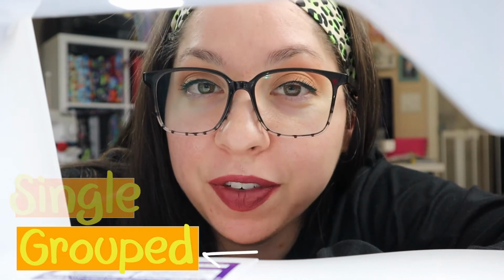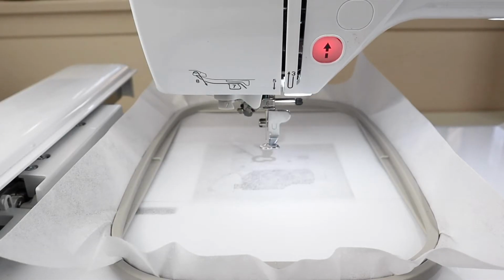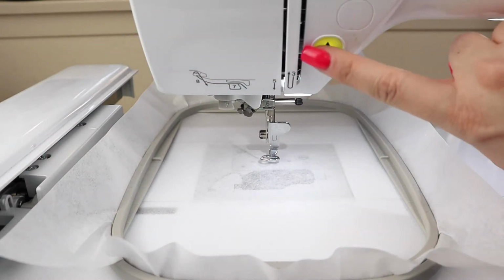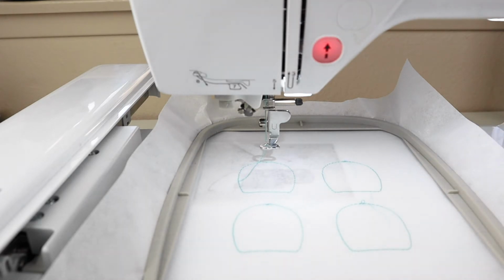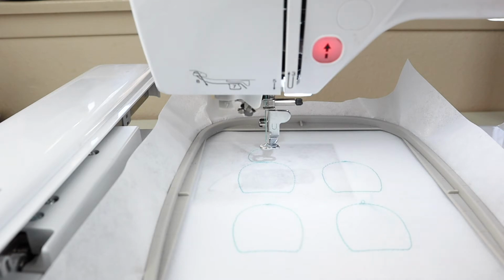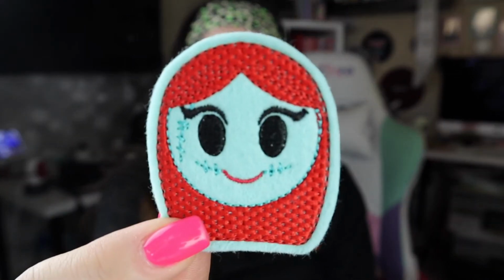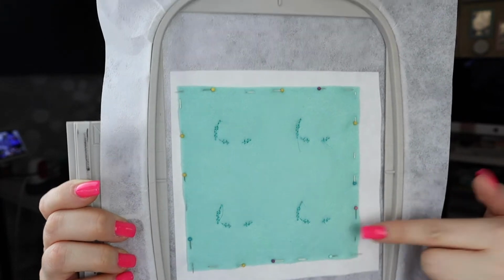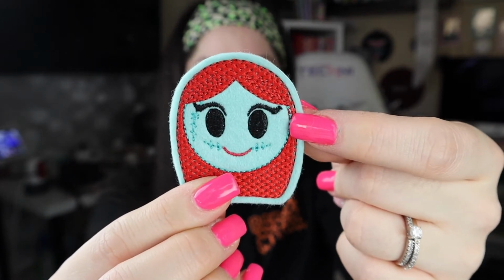Continuing Feltie Education - Grouped Felties ~ Etsy Small Business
Hello Lovies!!! You've been asking how to make a multiple felties on your embroidery machine. This video is for all my friends that have been trying to figure out how they can get their machine to stitch out more than one feltie at a time. Don't forget to leave all your questions in the comments. Did you miss the last video check it out

Don't have an embroidery machine but are interested in a starter machine?

🎃 Halloween Doll Feltie EMBRIODERY DESIGN

🎃 Made just for you Halloween Doll Feltie Sheets

I LOVE mail! Send all mail to:
Designs by Drea

Let's chat follow me on all the social medias!

Check out My Registry you might discover some really cool items that you will also enjoy